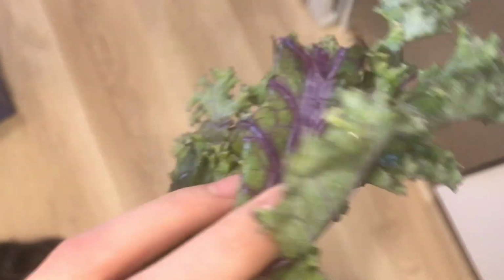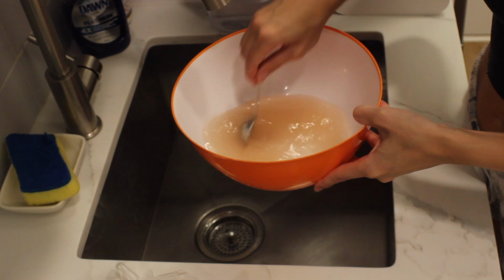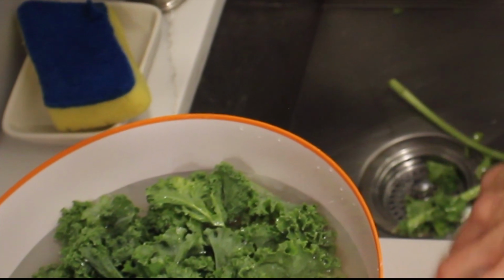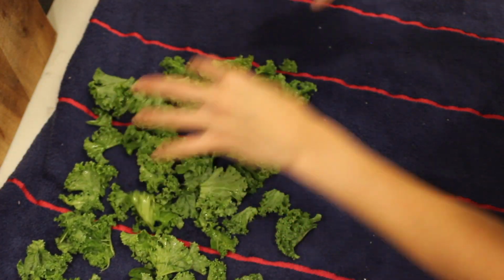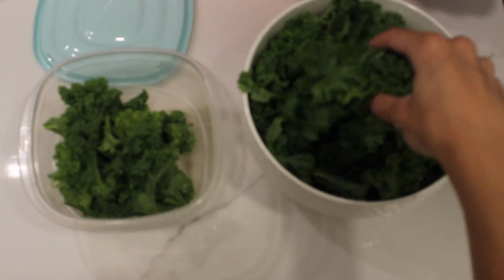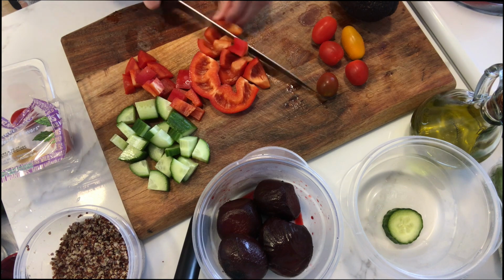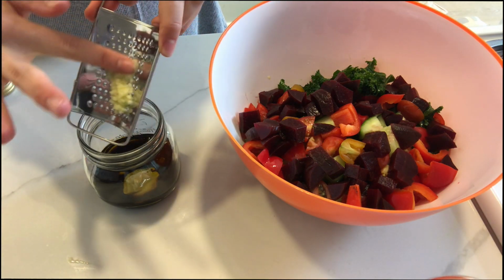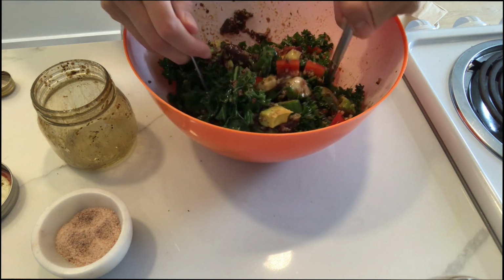My Weekly Kale Routine & Signature Salad Recipe (+ best dressing ever)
Eating clean, vibrant foods is a major key to raising your vibration and frequency. I have found that consuming antioxidant-rich, leafy greens on a daily basis has transformed my health, vibrancy, immune system, digestion, mood, and also self-confidence (because when you consistently make efforts to take care of yourself and do what you KNOW is good for you, it shifts your identity and perception of yourself. This is, in part, what it really means to raise your vibration and frequency! You begin to feel more capable, more aligned with your Higher Self, and thus see yourself in a more empowered light. The proof is in the kale.

In this video I share my ultimate tips on how I have managed to eat kale throughout the week with weekly mealprep, for months now if not years (sometimes I switch up between different leafy greens to bless my cells with a variety of nutrients, but the system still stays). I give credit to this step-by-step routine that I've created, that makes clean eating & nourishing my body so easy and THOROUGH! And most importantly, it makes it doable on a regular basis. If you find it challenging to get your greens in or find yourself in a time-crunch, this will make your life a whole lot easier & your cells much more vibrant! The details for the kale-quinoa salad recipe + salad dressing recipe are included in the video so be sure to take a screenshot.

🥬 Kale Meal Prep 🥬

kale of your choice
1 tbs sea salt
a large bowl
a towel you don't love, or some plates if you choose to airdry

✨ Ways to Eat Kale ✨

salad
green smoothie
sautéed in stir fry
sautéed with garlic n seasoning of choice
baked kale chips
add into soup
add into curry
kale pesto

🦋 Make this a Spiritual Practice 🦋

🌞 Recognize the importance of taking care of your vessel
🌞 Intend on nourishing your cells (CELL LOVE)
🌞 Make your goals doable + sustainable by putting systems in place
🌞 Use this task as a meditative practice to deepen your presence in the Now (observe your thoughts, emotions, and return to the kale at hand)
🌞 Feel self-love & gratitude for YOURSELF BABY because you just did something that serves your highest good, growth & wellbeing.

Let me know in the comments below: your intention with raising your vibration and frequency through clean eating & nourishing foods, and how you plan on incorporating kale into your diet! (Did any recipe ideas stick out that you want to try? I'd love to hear them).

"What I am is a part of the whole, offering the whole to other parts"
- Sarah Stoj

🌊 heal with me ~ self-healing personal guidance, coaching & support: endive-mandolin-a8sl.squarespace.com

🦋 bless me (no sneezing) ~ with a cup of my favourite tea

and thank you for being.
- another you named Sarah